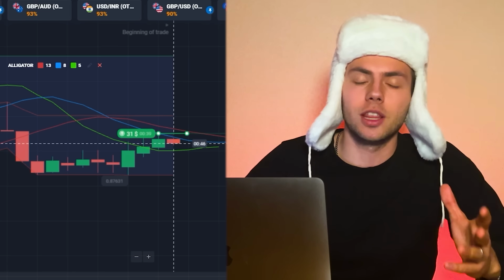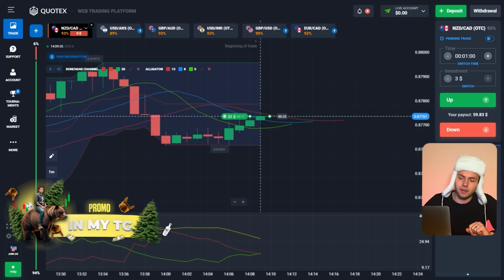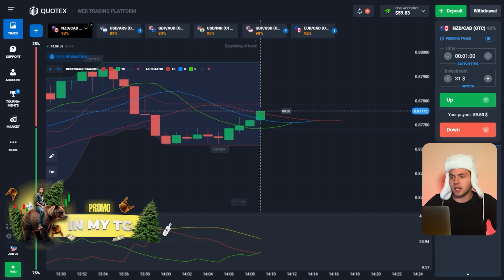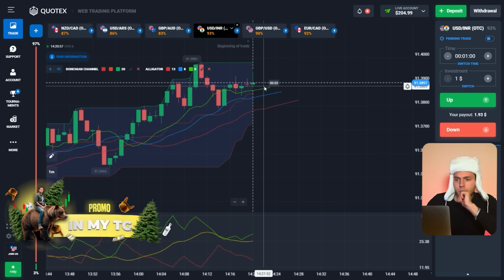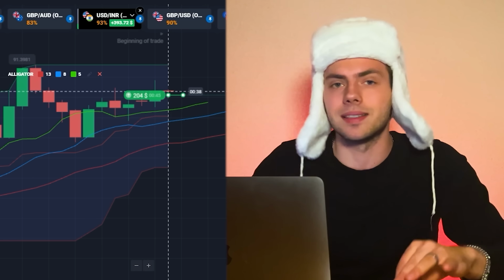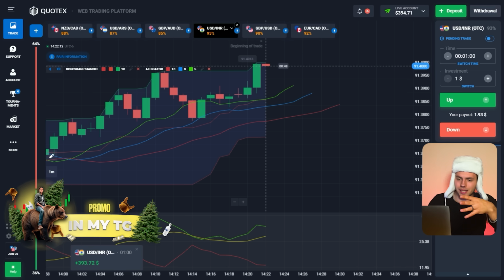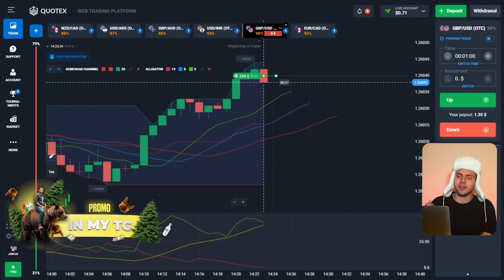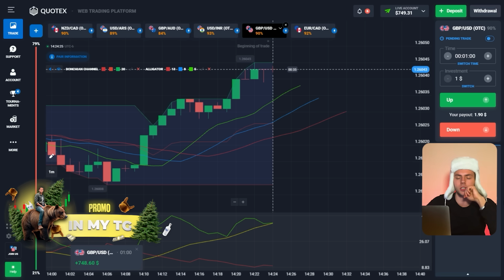🎓 Start Strong in Trading FAST | binary trading course | binary trading for beginners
👇 *Useful links & details — check the pinned comment* 👇

Getting into binary trading course materials can be overwhelming for beginners. In this video, I’ll guide you through the essential steps to start trading the right way, from learning the basics to understanding key strategies and risk management principles.

Whether you want to learn binary trading from scratch or refine your skills, this tutorial will help you avoid common mistakes, plan trades more effectively, and build a solid foundation for consistent progress in the world of binary options.

Timestamps
00:00 - Why beginners struggle with binary trading
01:40 - Key concepts every new trader must know
03:10 - My Telegram with detailed guides and extra tips
05:20 - Strategies and risk management explained
07:35 - Final advice for consistent growth